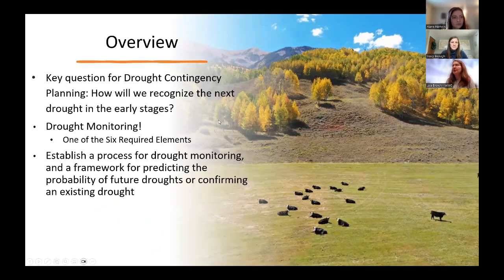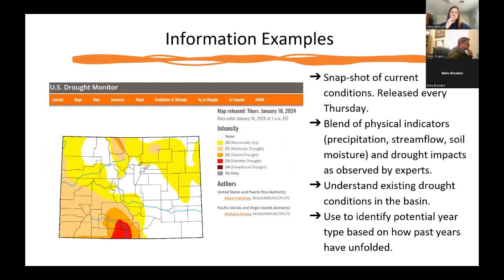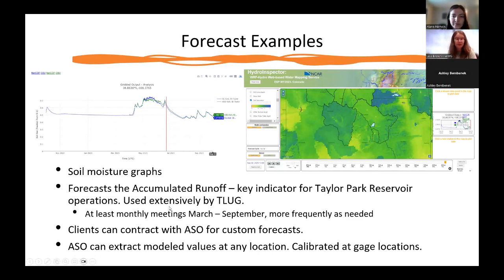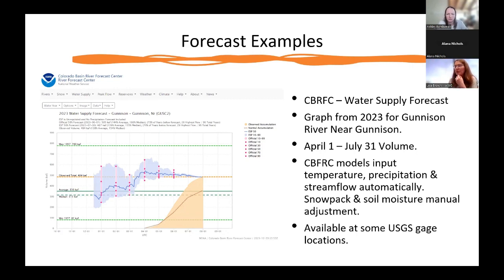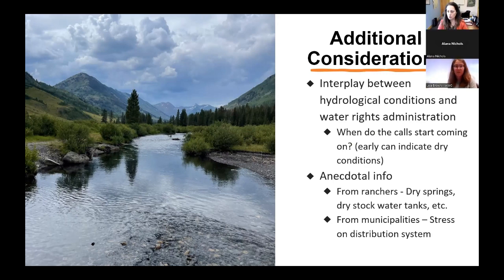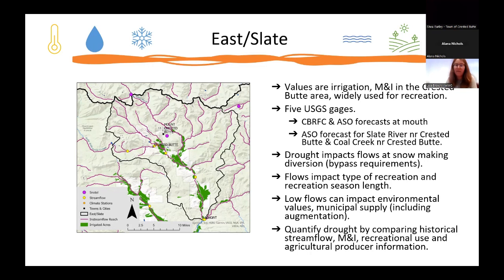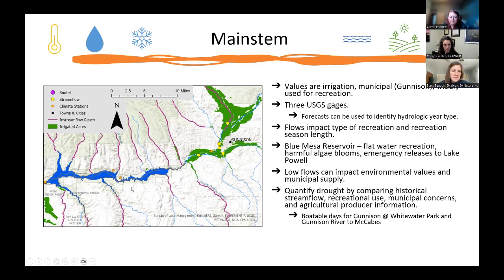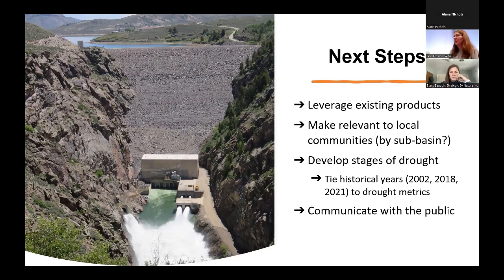Drought Monitoring 101: Forecast Products